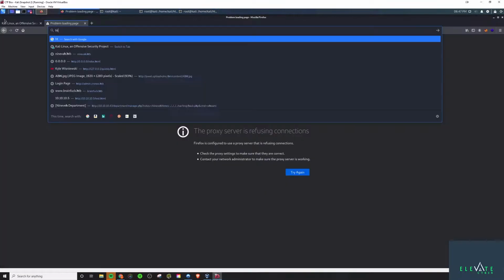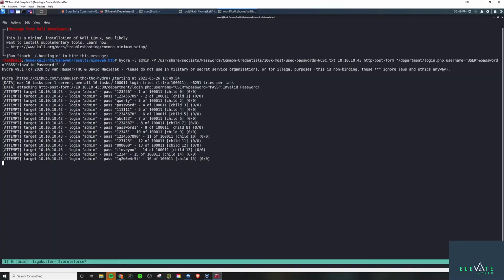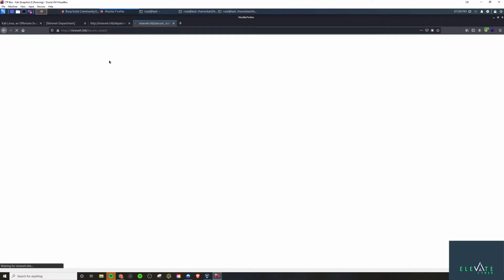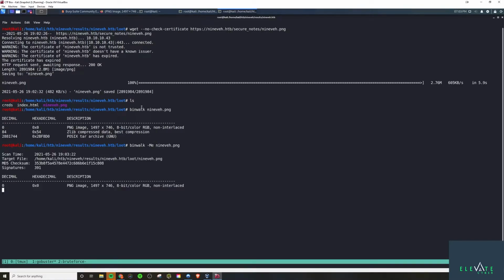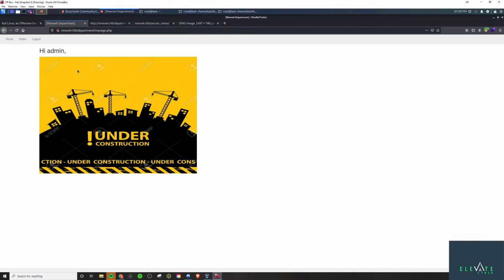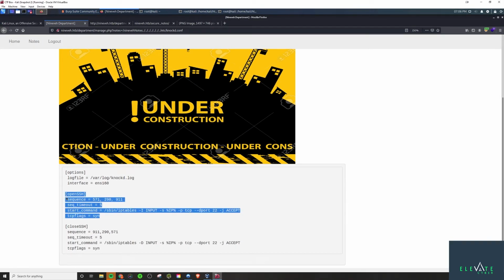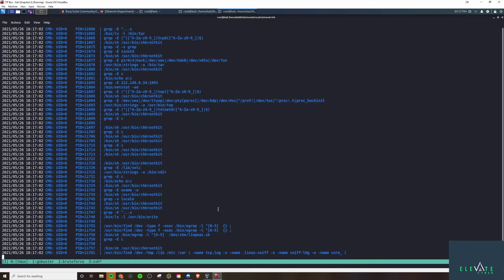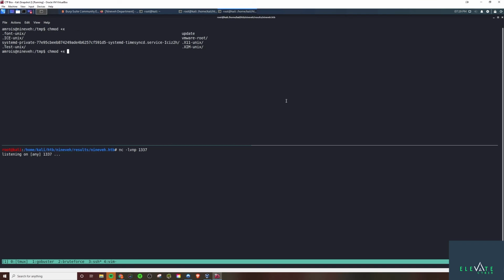Nineveh - HacktheBox Quick Walkthrough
A quick walkthrough of Nineveh from HacktheBox